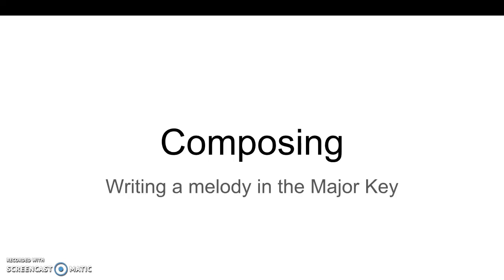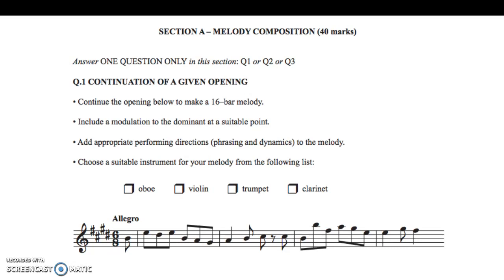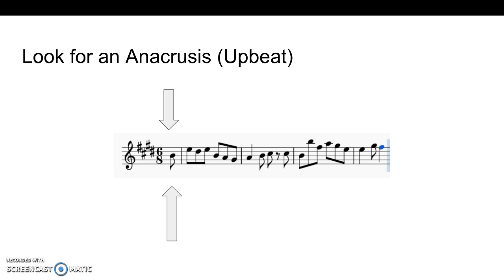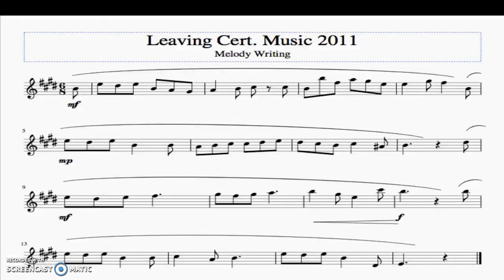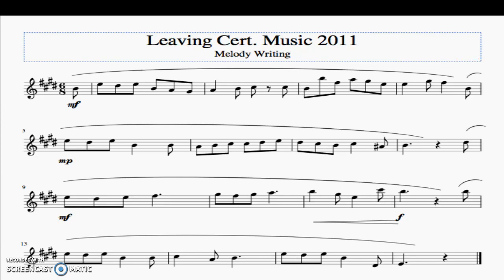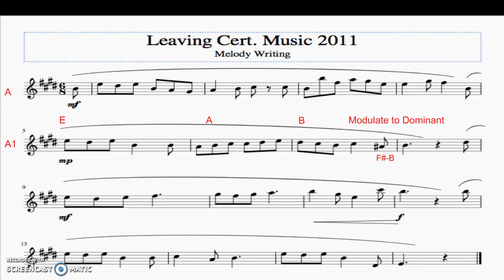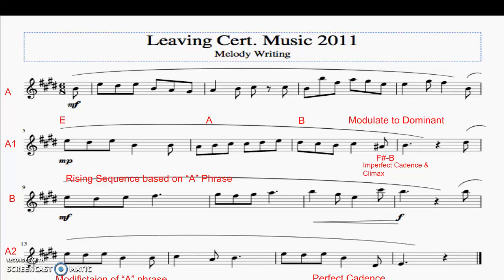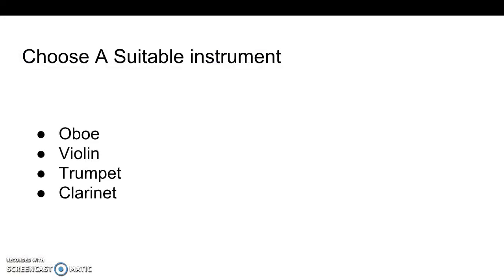Major Key Melody Writing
How to write a strong continuation of a given opening for Leaving Certificate Music composition paper.